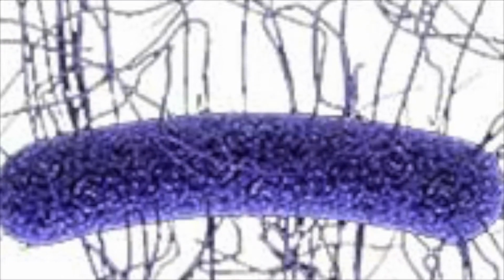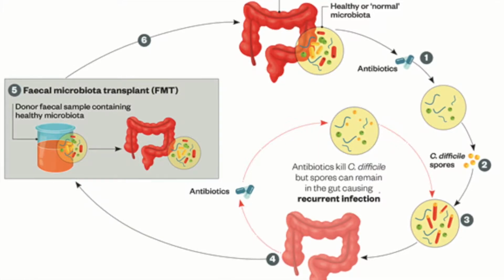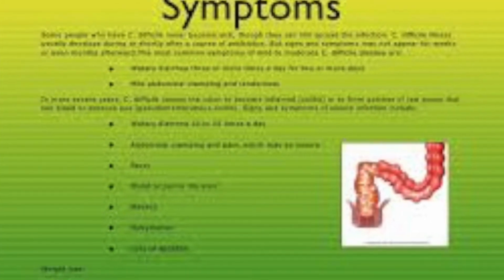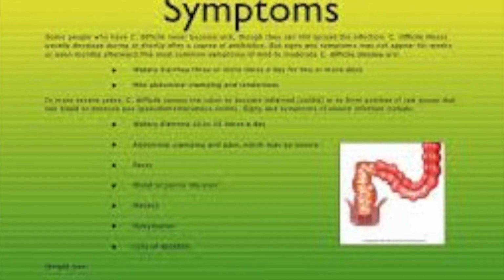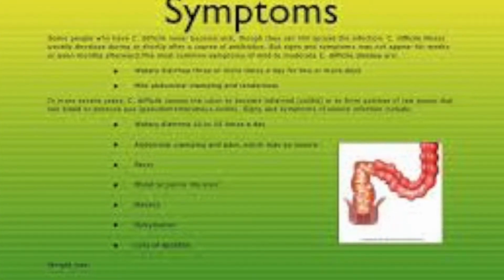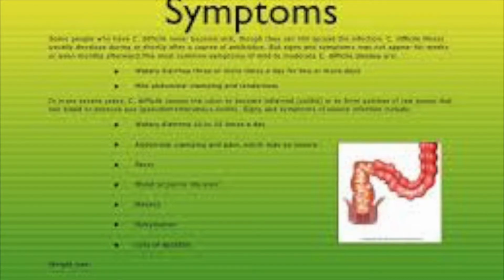C. Diff final